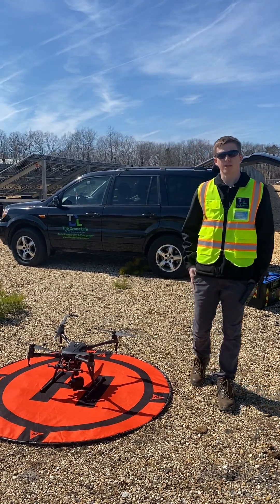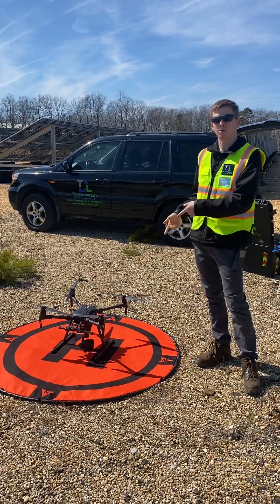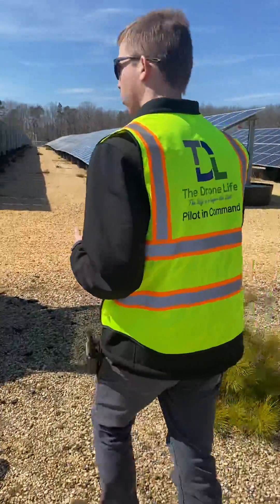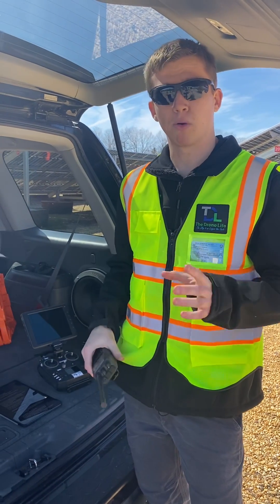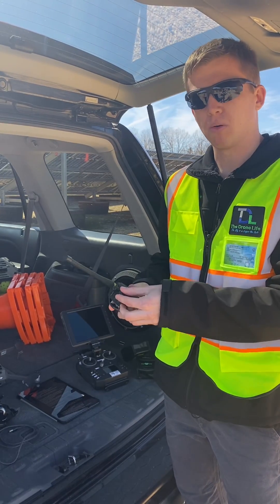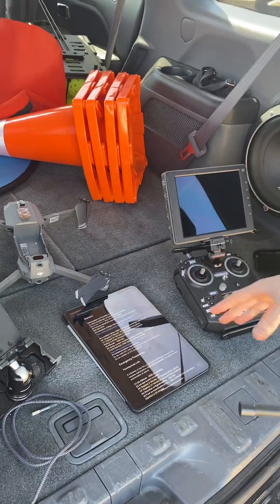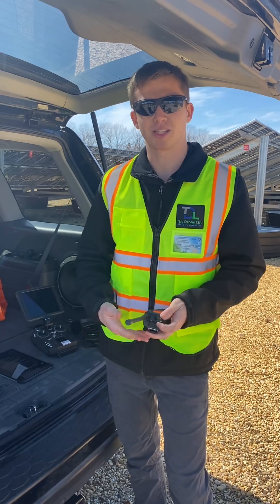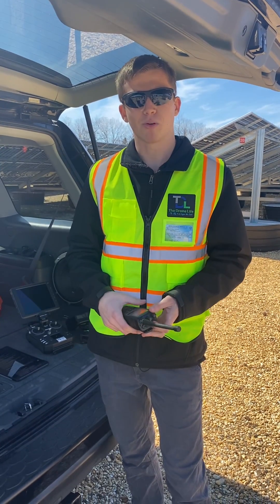Drone Inspection Within Military Controlled Airspace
✅ Budget Friendly Ground Control Points (GCPs)
✅ Most Reliable SD Card for Drone Mapping
✅ Heavy Duty Landing Pad
✅ Collapsable Orange Safety Cones
✅ OSHA Certified Safety Vest
✅ Wind Speed Anemometer Gauge
✅ Best Flight Planning Tablet
✅ Handheld VHF Airband Transceiver